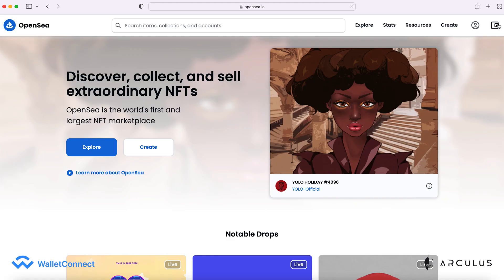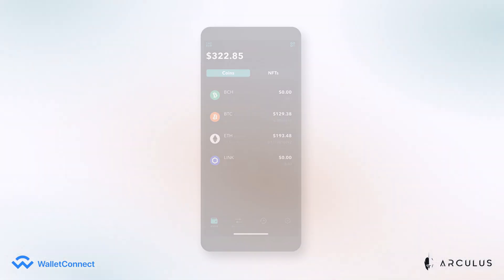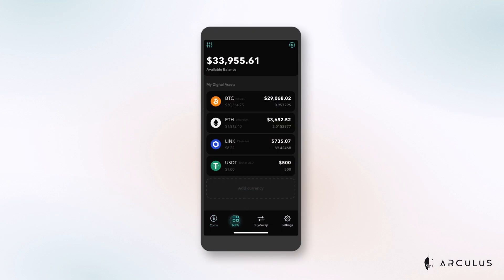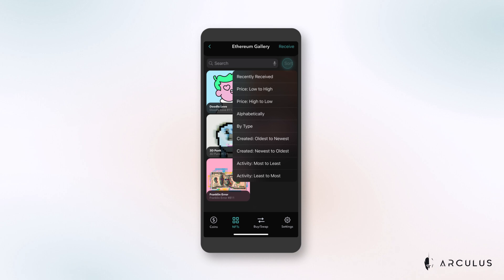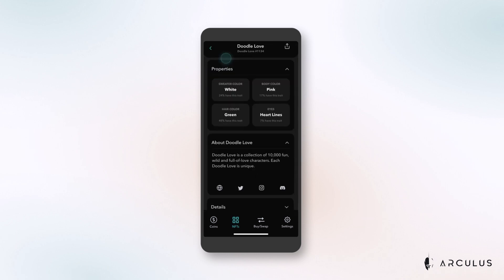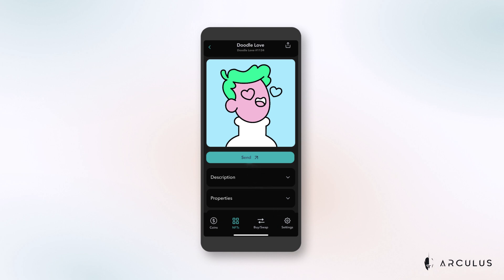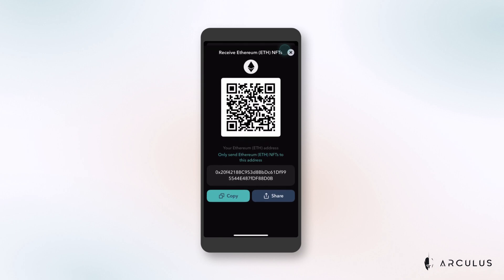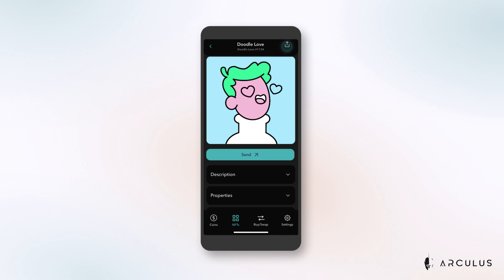How To Use Arculus™ with NFTs and DeFi Platforms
The Arculus Wallet™ App and Arculus Key™ Card allow you to safely and securely store your NFTs on the Ethereum blockchain, and to access the DeFi platforms of your choice with WalletConnect.

It’s easy to transfer your NFTs to your hardware wallet with a few simple taps. After you send your NFTs to your cold storage wallet, you can view their details, send, receive, or show off your NFTs to your friends.

Or use the QR code and the scanner in the Arculus Wallet App to connect your chosen DeFi platform to Arculus via WalletConnect.

The easy-to-navigate NFT gallery feature lets you manage your NFTs with a few quick taps.

Note: Arculus currently supports NFTs with ERC721 or ERC115 contracts.

Be bold. Be cold.

ArculusTM is the next-gen crypto cold storage wallet created by CompoSecure (NASDAQ:CMPO). CompoSecure has decades of experience in developing award-winning, world-renowned security hardware and financial payment solutions. Arculus is protected by 3-factor authentication - our security relies on:

Something you are:

Biometric Lock | With superior security capabilities, the Arculus Wallet™ App is only accessible on your mobile device with your unique biometrics — keeping your crypto safe.

Something you know:

6-digit Numeric PIN | Input your private 6-digit PIN when prompted by the Arculus Wallet™ App for the second step in the authentication process.

Something you have:

Your Arculus Key™ Card | Tap the sleek metal card to the back of your smartphone to complete the 3-factor authentication process. Now, you can securely buy, swap, send, store and receive cryptocurrency with Arculus. And your keys are safely encrypted on your card in your possession.

Want to learn more about the Arculus Key™ Card and wallet? Stay up to date on product release information and updates

00:00 - How To Use Arculus™ with NFTs and DeFi Platforms
00:04 - How to Use Arculus™ with NFTs and DeFi Platforms: How To Connect to WalletConnect
01:04 - How To Use Arculus™ with NFTs and DeFi Platforms: How To View Your NFTs
01:29 - How To Use Arculus with NFTs and DeFi Platforms: How To View the Details of Your NFTs
01:47 - How To Use Arculus™ with NFTs and DeFi Platforms: How To Send NFTs
02:09 - How To Use Arculus™ with NFTs and DeFi Platforms: How To Receive NFTs
02:30 - How To Use Arculus™ with NFTs and DeFi Platforms: How To Share NFTs